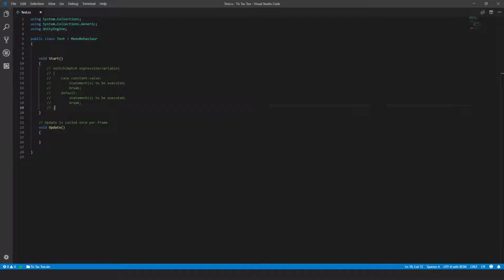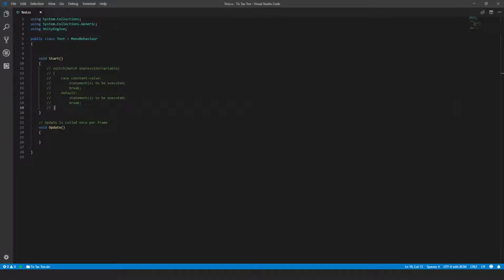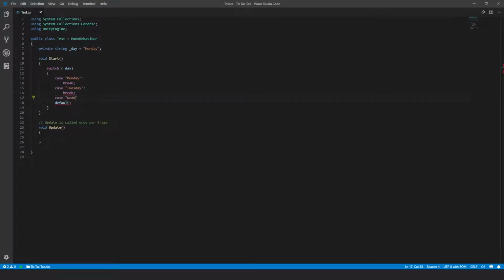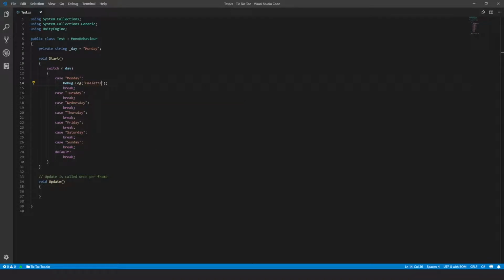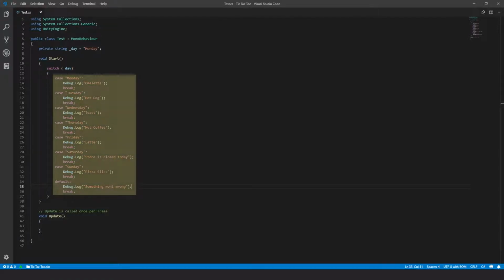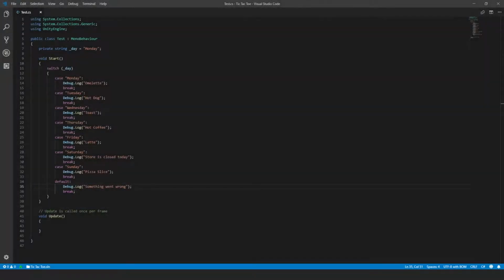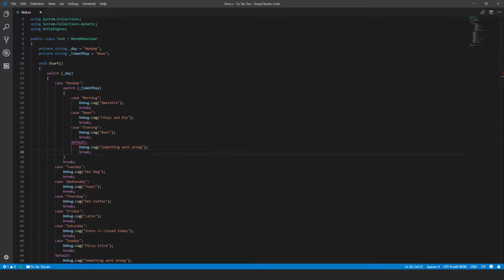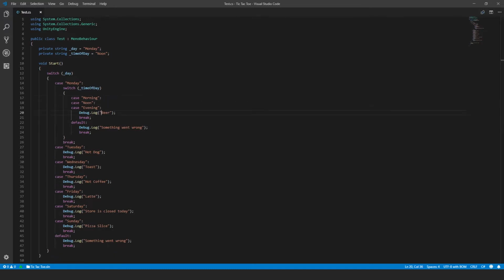How To Make A Game | Unity C# - Switch Statement | Unity Tutorial | Game Development | Unity 2D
In this video, VP talks about switch statement and explains the viewers with rpg analogies on how and when to use it in their unity script when coding game using the unity game engine.

5 Ways To Develop Games On Low End / Low Spec PCs with Unity -

3 Points To Focus On When Designing A Game -

3 Points To Consider Before Committing To A Game Idea -